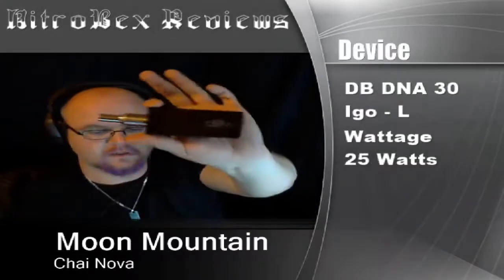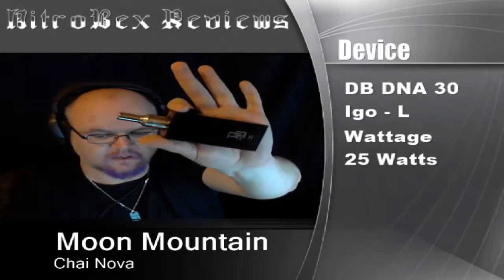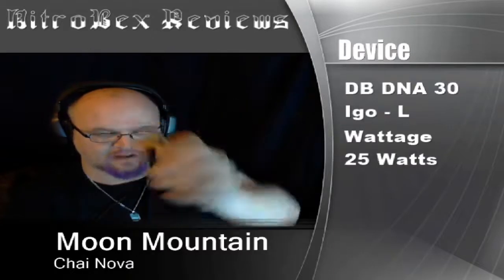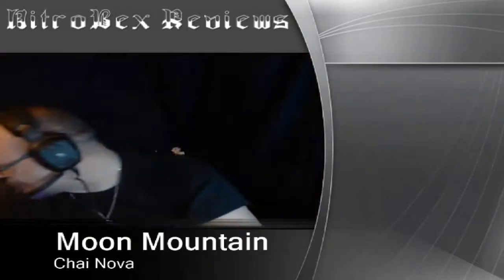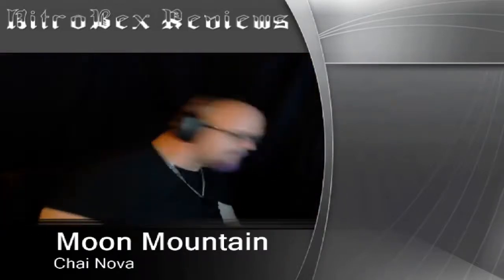NitroBex Reviews - Moon Mountain Vapor - Chai Nova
Juice Review:
Moon Mountain Vapor
Chai Nova